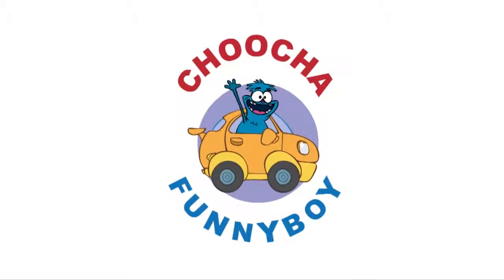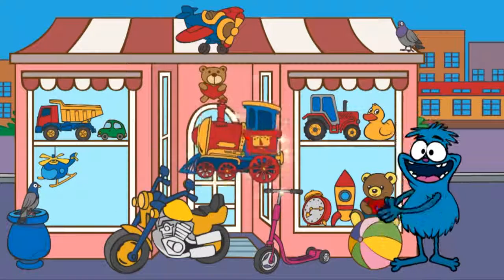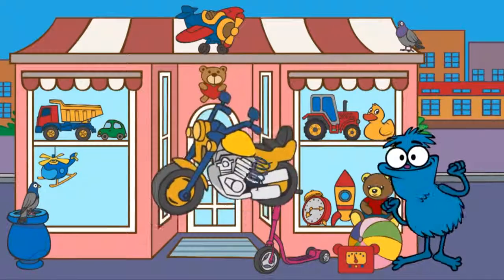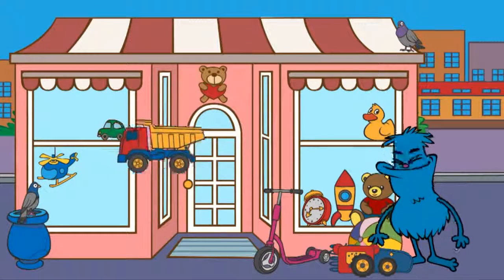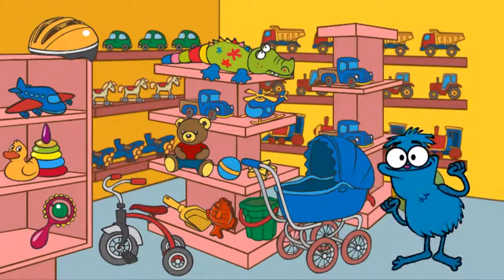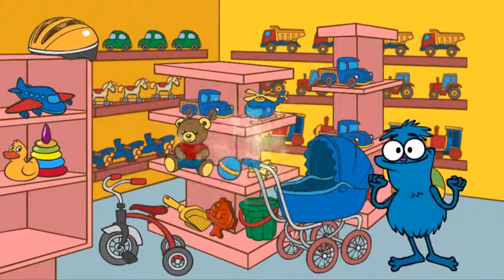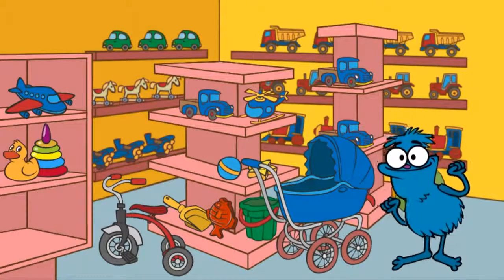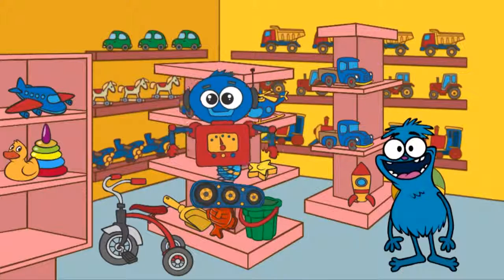New Year Toys - ROBOT - Clown Choocha's Interactive Cartoon Games!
Clown Choocha's New Year Cartoon Puzzle! Are you clever? Can you find all the things to help Choocha build his TOY ROBOT? Cartoon Games with Choocha Funnyboy in the Playground!